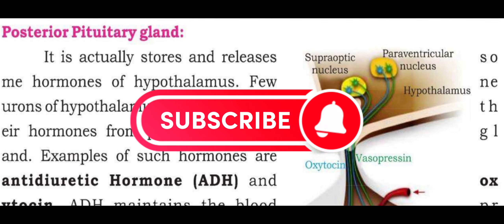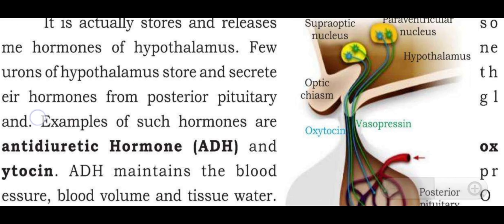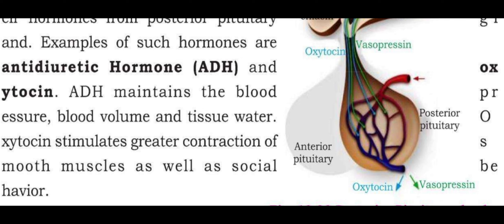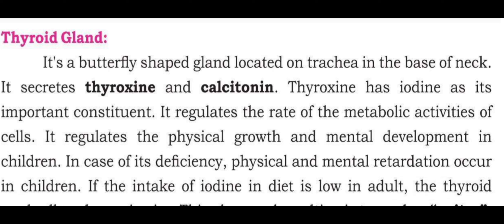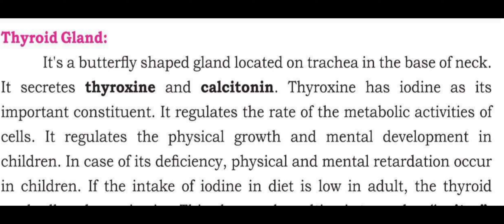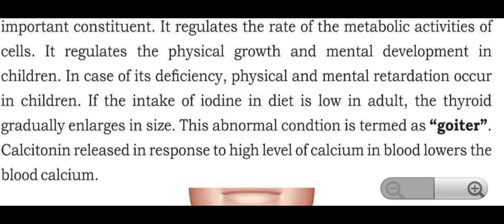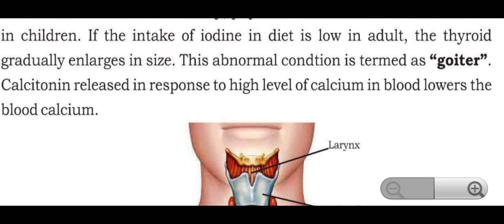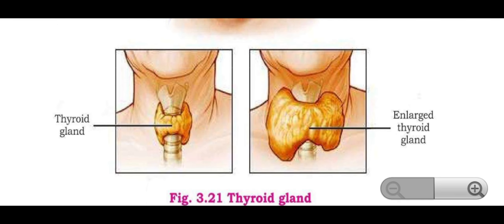Posterior pituitary gland| and Thyroid Gland| and Goiter Disorder| part 14| sindhi Medium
this video is all about the posterior pituitary gland and Thyroid gland, which hormones release from posterior pituitary gland and which hormones release from thyroid gland, and also the disorder of thyroid gland like, Goiter.